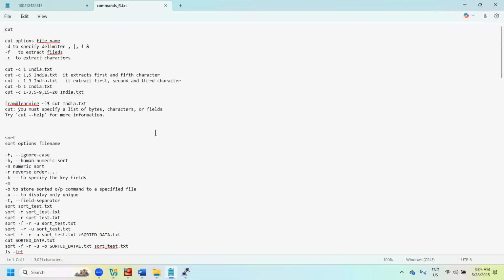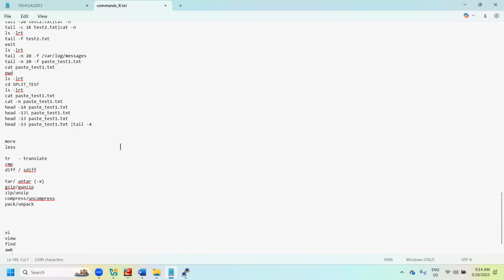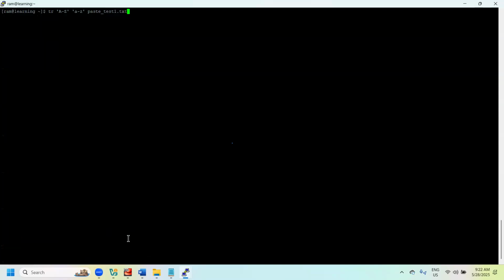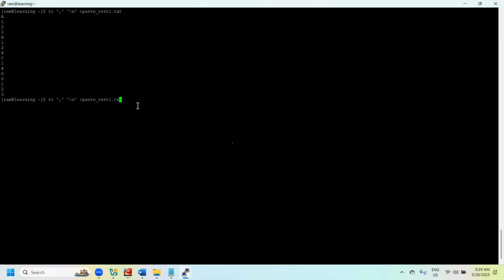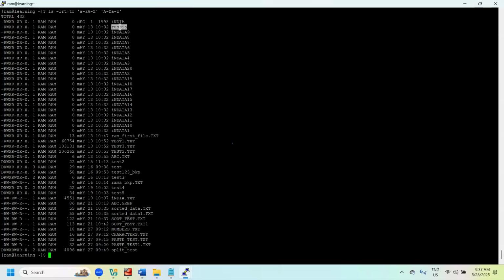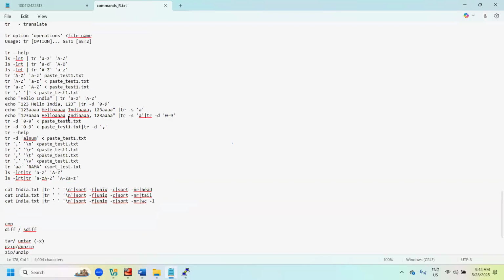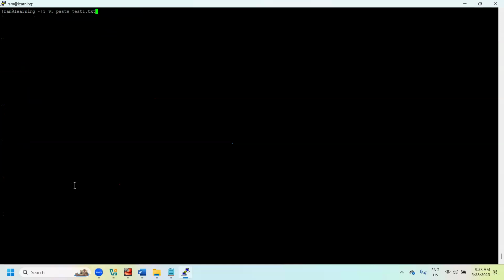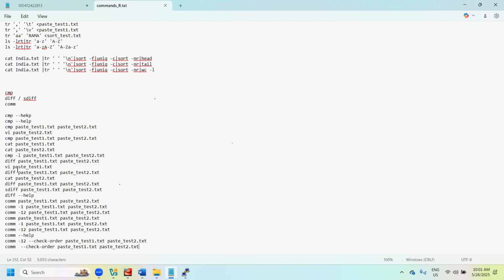Unix Commands TR CMP DIFF COMM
Welcome to Day 16 of our UNIX Commands tutorial series!
In this lesson, we learn how to compare and analyze the contents of files using powerful UNIX utilities:

🔹 tr – translate or delete characters
🔹 cmp – compare two files byte by byte
🔹 diff – show differences between two files
🔹 sdiff – side-by-side file comparison
🔹 comm – compare sorted files line by line

By the end of this video, you will understand how to compare files efficiently and use these commands in real-time scenarios.